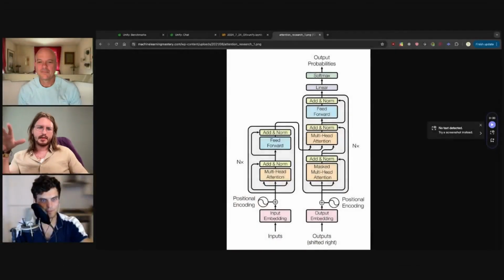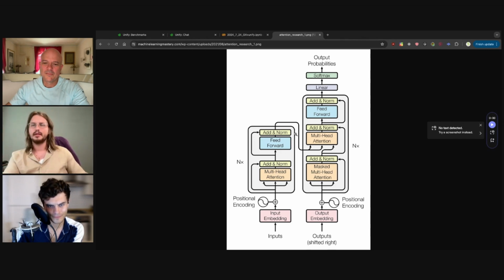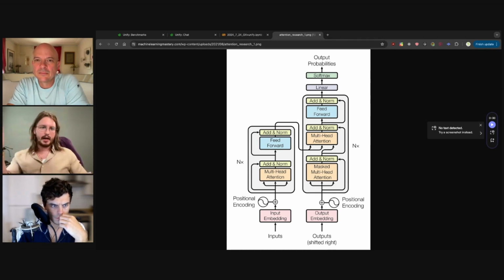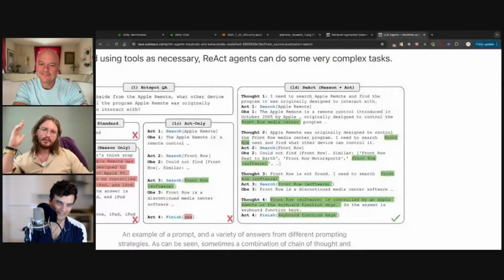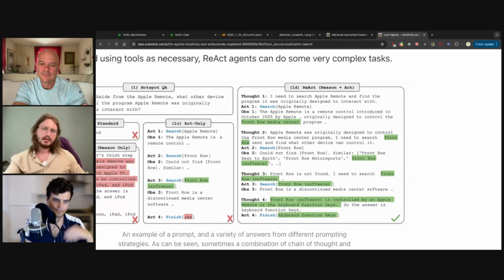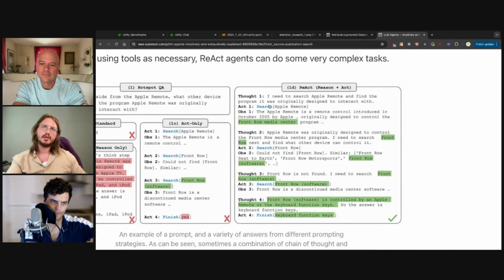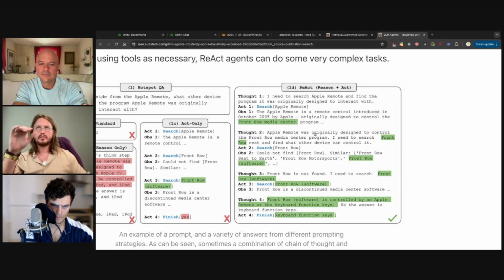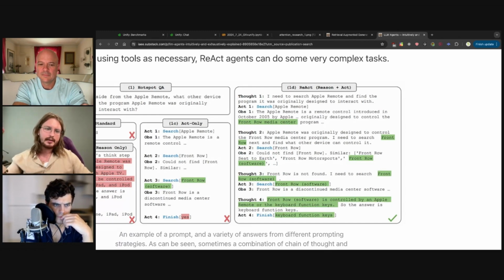Slash LLM Costs by 80%: LLM Routing with Unify (Better Than GPT-4?) | RAG Masters e6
In this episode of RAGMasters, Neil Katz and Daniel Warfield sit down with Dan Lenton, CEO and founder of Unify AI, to discuss the fascinating world of LLM routing. Learn how this cutting-edge technology optimizes AI performance by balancing quality, speed, and cost across multiple language models.

Join us as we explore:
-How LLM routing works and its benefits
-The importance of balancing quality, speed, and cost in AI applications
-Customizing routers for specific use cases
-The intersection of RAG (Retrieval-Augmented Generation) and LLM routing
-Future developments in routing technology, including system prompt routing

Chapters:
0:00 - Introduction and background
5:30 - Understanding LLM routing
10:15 - The mechanics of routing: Neural scoring function
15:45 - Customizing routers and benchmarking
22:30 - RAG applications and LLM routing
28:45 - The future of routing: System prompt routing
35:20 - Challenges and practical implementations

Whether you're an AI enthusiast, developer, or business leader, this episode offers valuable insights into optimizing language model performance and building more efficient AI systems.